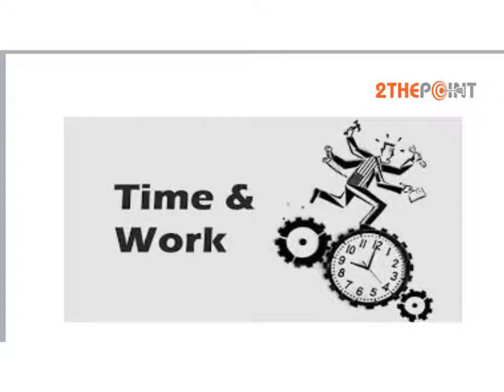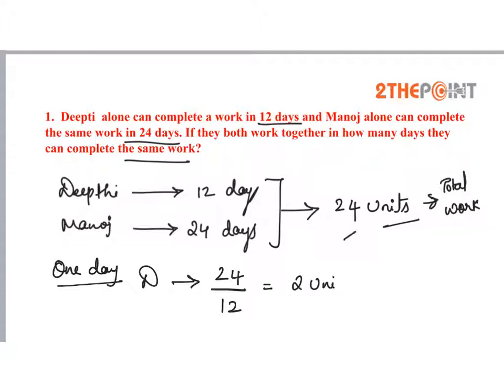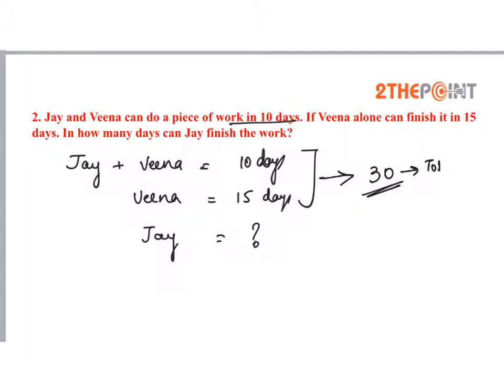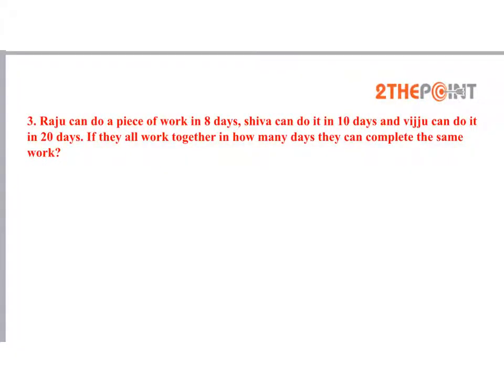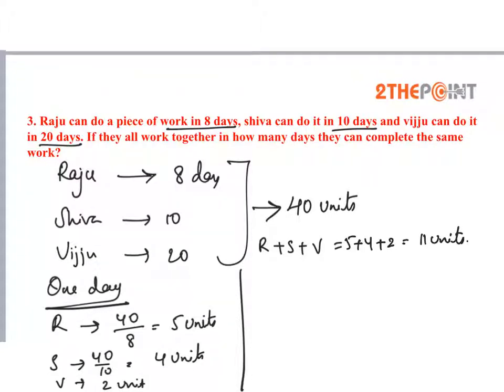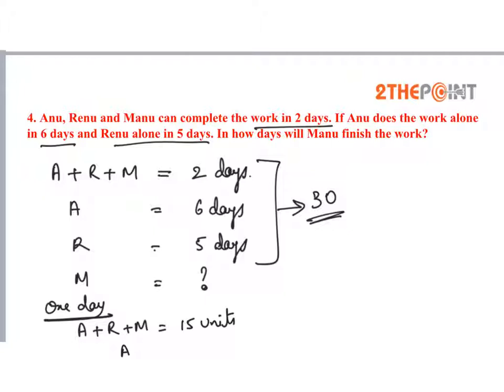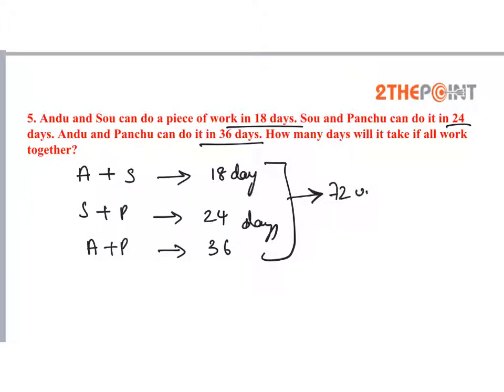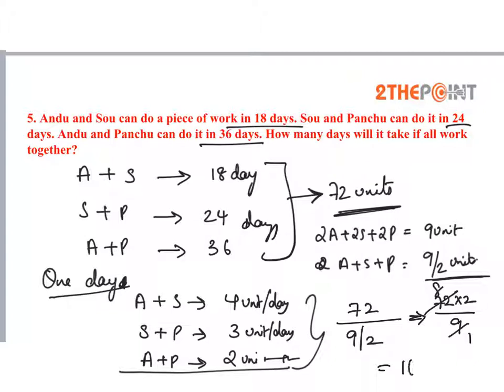Time & Work - By 2the point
Time and work problems can help you boost your score in IBPS PO, IBPS Clerk, SBI PO, SBI Clerk, SSC CGL, SSC CHSL and other competitive exams, if you approach them the right away. In questions on time and work, the rates at which certain persons or machines work alone are usually given, and it is necessary to compute the rate at which they work together (or vice versa).

2thepoint